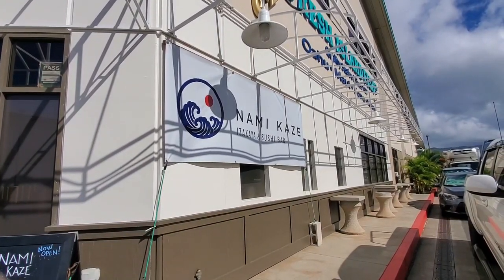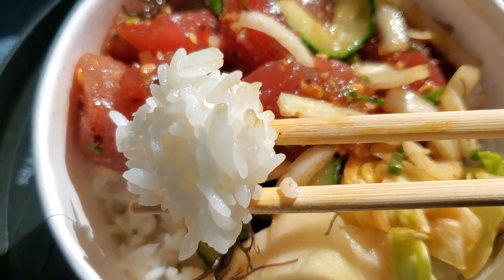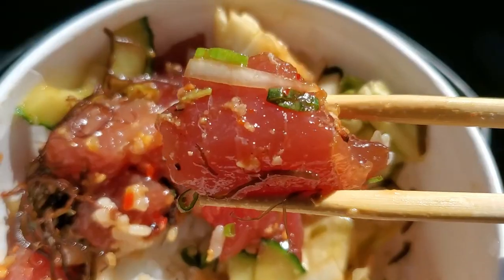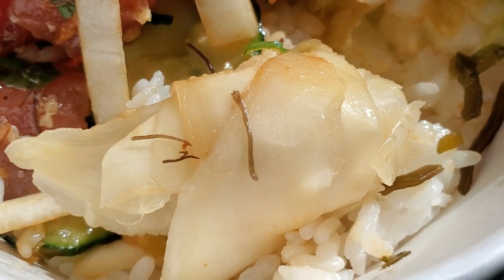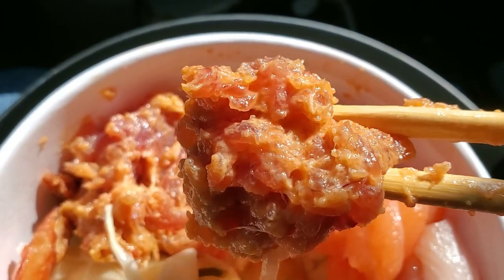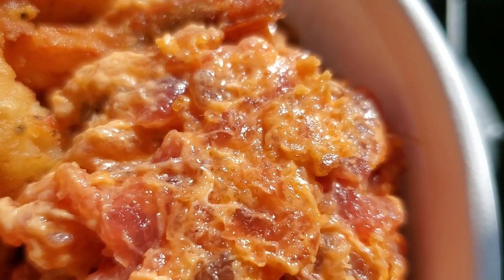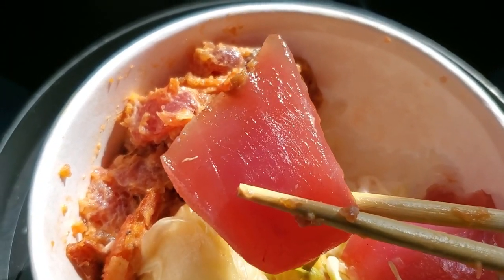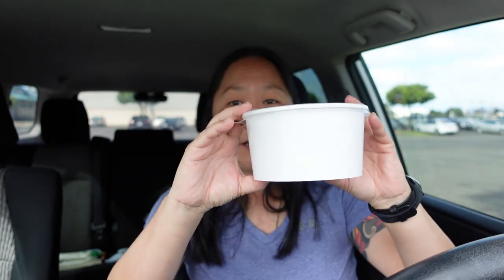Nami Kaze Honolulu | Poke and Sashimi Bowls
Nami Kaze is located near the Honolulu piers at the old Uncle's Fish Market location. It offers fresh fish, sushi, poke bowls, okazuya and is also an izakaya.

Nami Kaze
1135 North Nimitz Highway
Honolulu, HI 96817

Closed on Sundays and Mondays
Open 8:30am to 1:30pm

***Now translations in the Closed Caption section for those who speak Japanese, Korean, Mandarin, Filipino, Russian, French, Spanish, Chinese, Arabic, Hindi, Italian, and Portuguese! Please press the Closed Caption [CC] button on the bottom of the screen and select your language for translations.